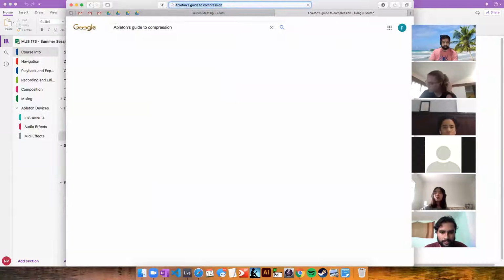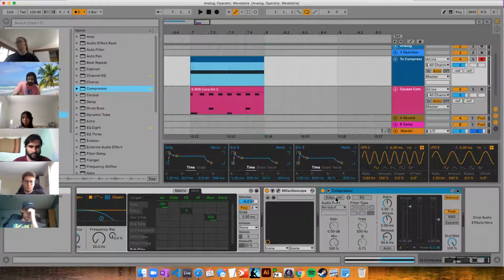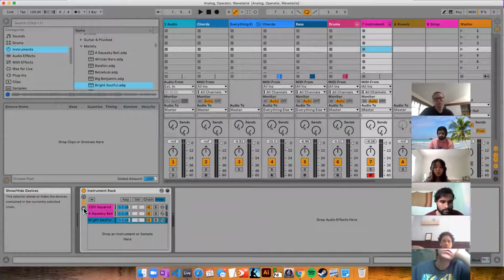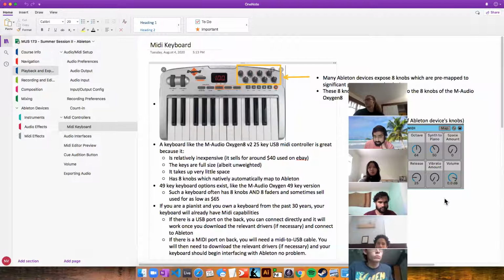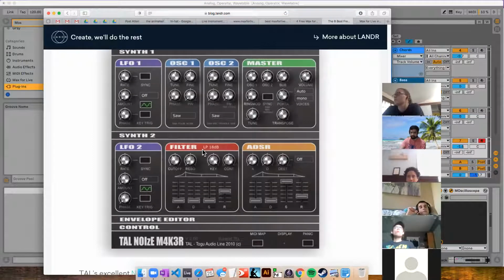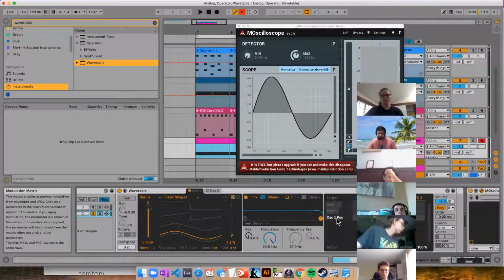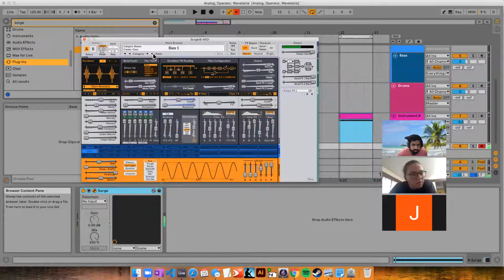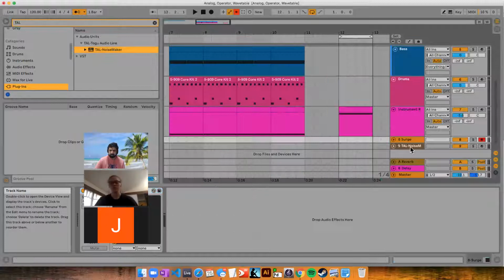Ableton Live - Tuesday, August 25, 2020 - Prof. Nakul Tiruviluamala (UCSD)